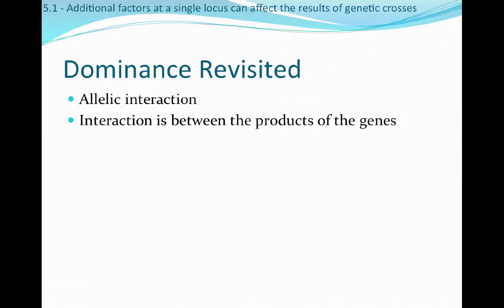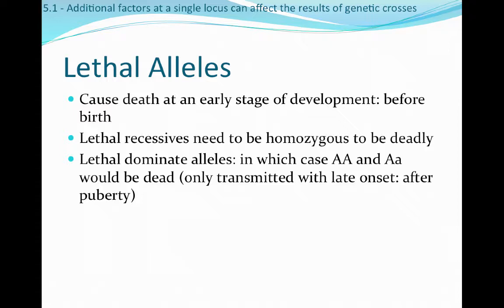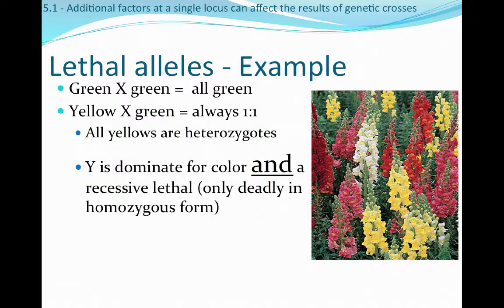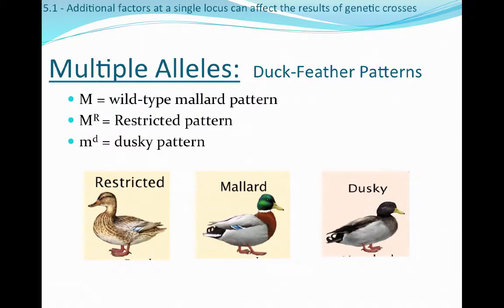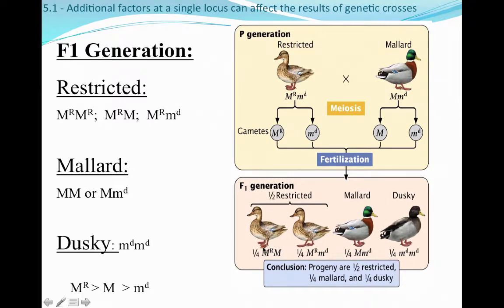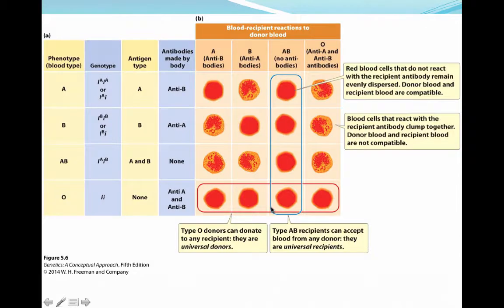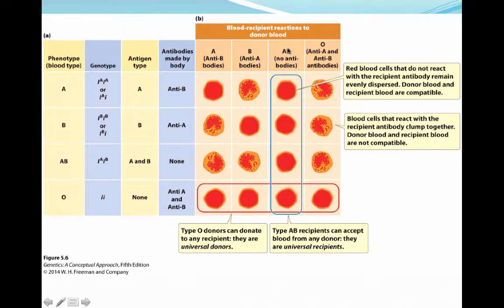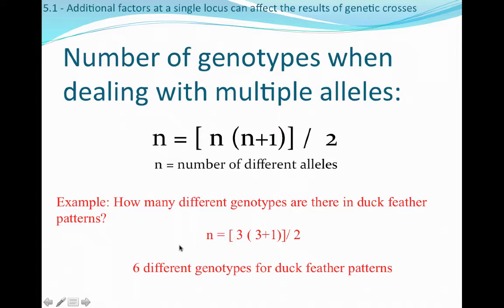AGRI 305 - CH5B - Lethal and Multiple Alleles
Table of Contents:

00:00 - Dominance Revisited
01:02 - Lethal Alleles
02:16 - Lethal Alleles - Example
03:33 - Lethal alleles - Example
05:03 - Multiple Alleles:   Duck-Feather Patterns
06:07 -
07:44 - Multiple Alleles
08:47 -
11:46 - Number of genotypes when dealing with multiple alleles: